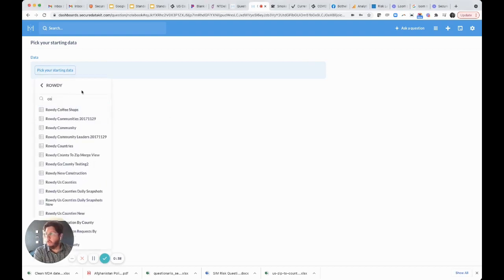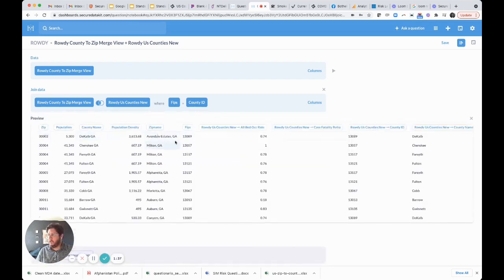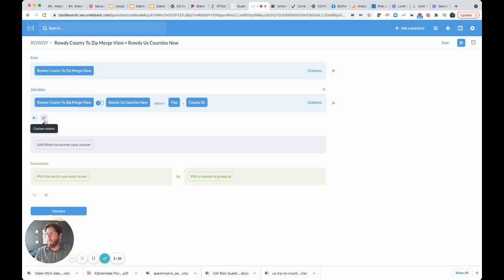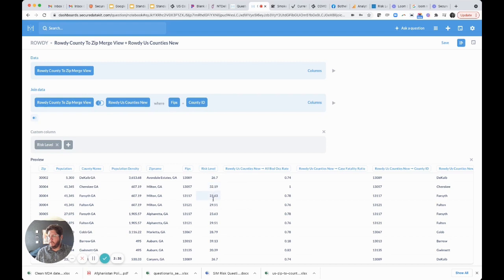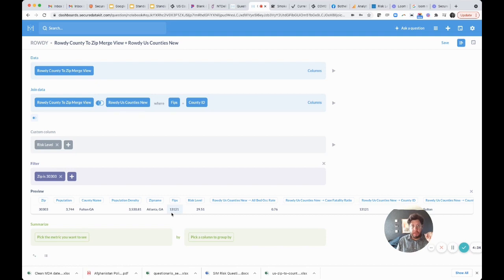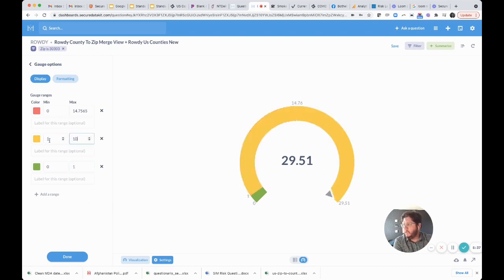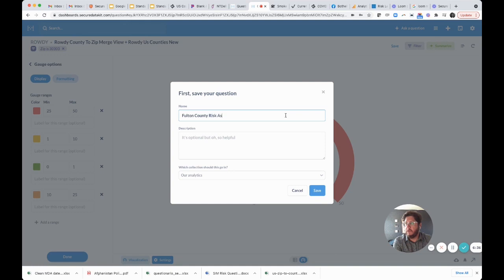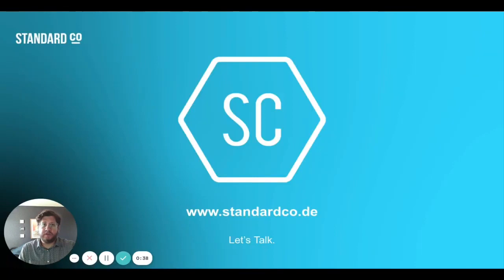Metabase Tutorial - How To Use Computed Columns to Build a Gauge Data Visualization Tool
In this tutorial, Standard Co Founder & Chief Organizer Person, TJ Muehleman, shows users how to use computed columns and merged datasets to build a real-time gauge data visualization — in this case, a Risk Assessment Gauge based on US County and/or Zip Code data.

Our COVID Mapping Project uses this gauge to inform local populations as to the associated risk in their immediate area, pulling data from sources including Johns Hopkins University, the CDC, multiple state’s Department of Public Health, etc.

Simple, yet powerful, visualizations help folks make sense of complex data, allowing them to make better decisions.

Standard Co
Setting the Standard for Data Management. Powerful tools. Real human support. Do more with data.

Our powerful suite of Data Management tools offer an end-to-end data solutions for organizations of all shapes, sizes, and scale -- from data collection to standardization to analysis, our team of real human experts has your back all along the way in your Data Management journey.

- Manage: clean, standardize, and integrate data into useful formats & existing systems -- with powerful security features to boot.

- Analyze: morph complex data into streamlined dashboards in minutes, not days -- visualize forecasts, trends, and results in real-time.

We help you do more with data so you can make better decisions faster. And we're happy to help at any stage of your Data Management journey.

Let's Talk.